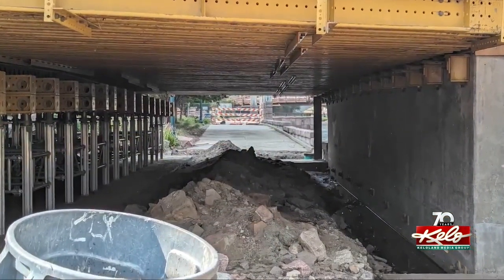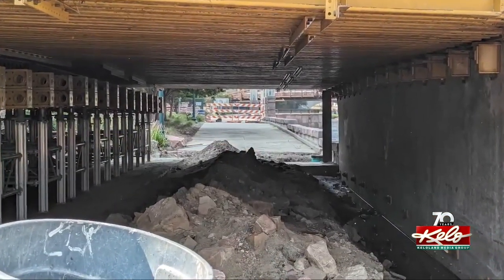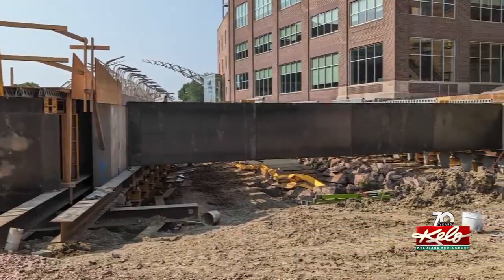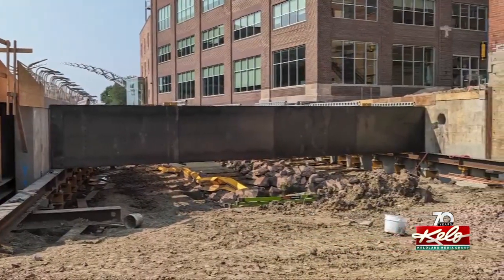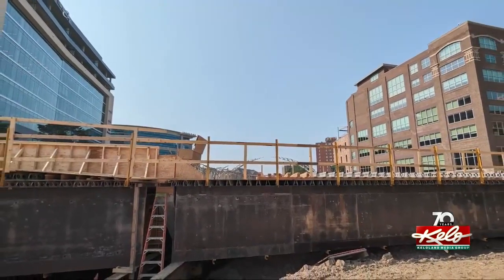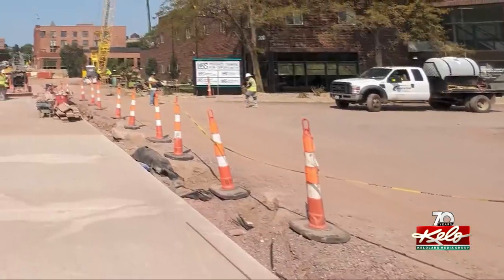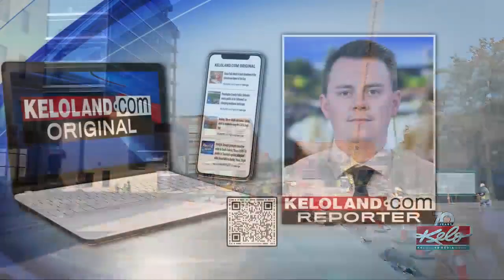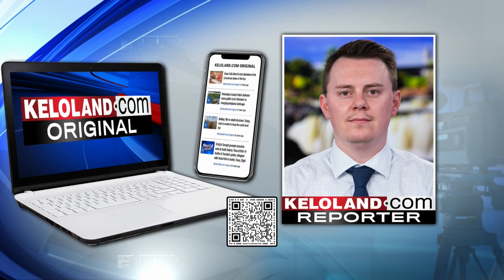Downtown Sioux Falls bridge project progressing